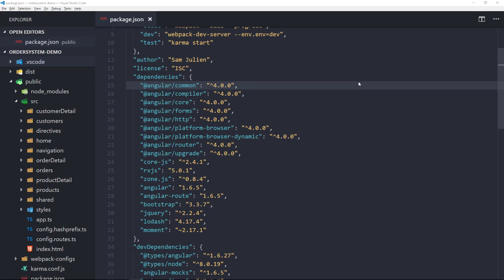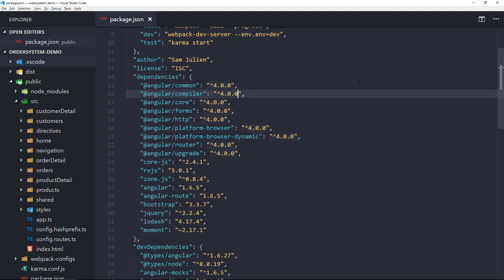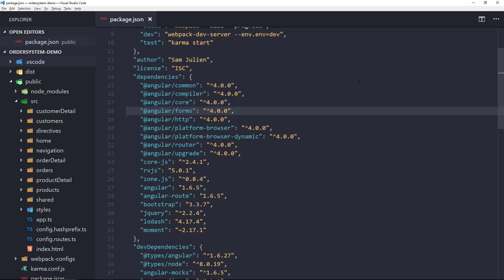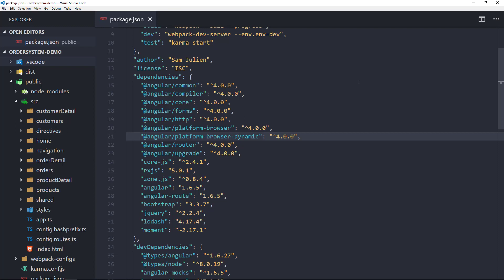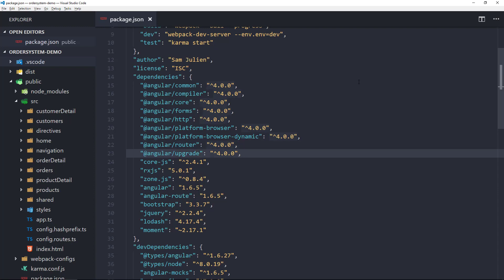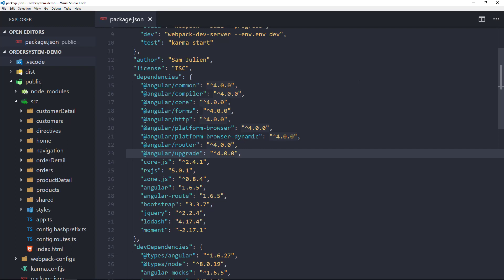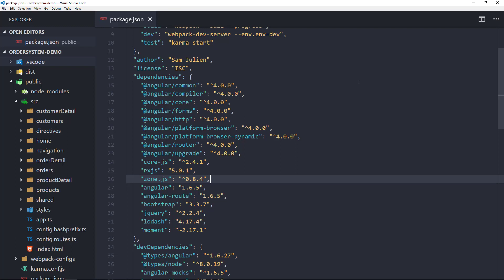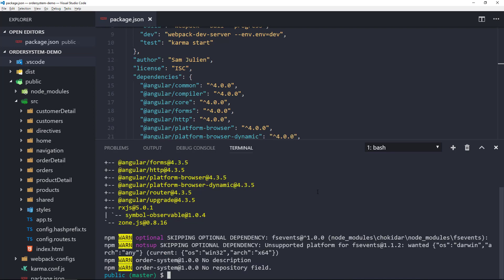Upgrading AngularJS: Installing Angular 4 and ngUpgrade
Our AngularJS application has been converted to component architecture and is now using Webpack and TypeScript. We're ready to install Angular 4 and the ngUpgrade library!

Like this video? We go over setting up ngUpgrade step-by-step and much, much more in the full course. It's the best ngUpgrade resource on the planet!